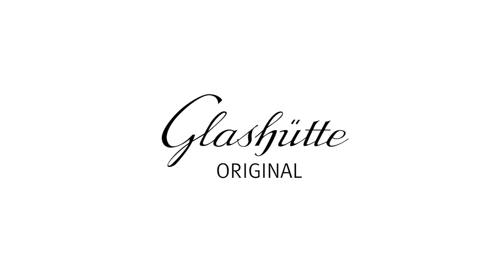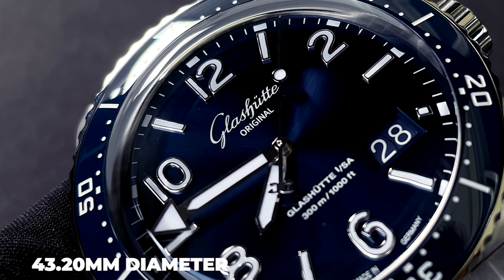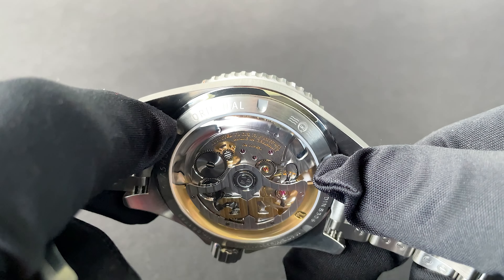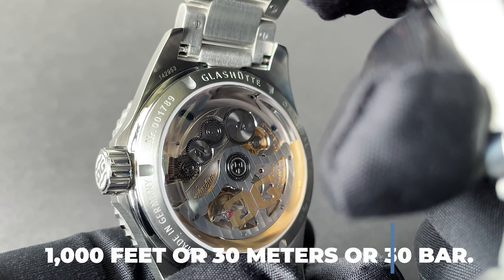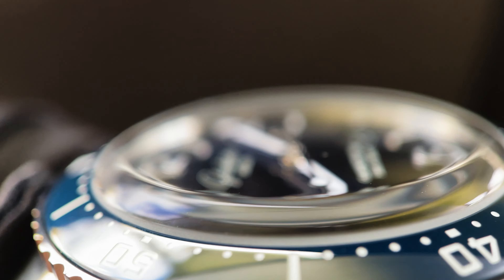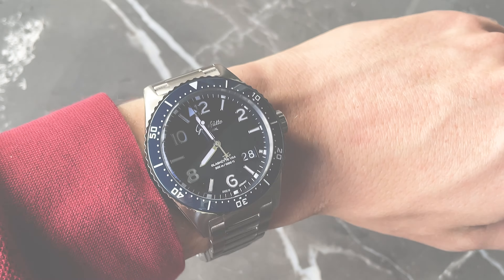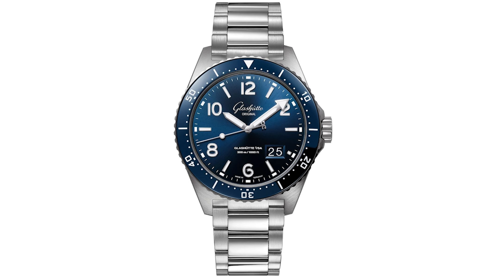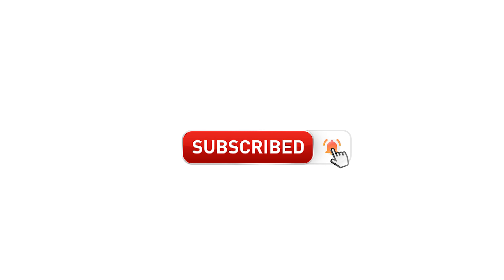Is the Glashütte Original SeaQ Panorama Date The Best Dive Watch Ever Made?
Glashütte Original SeaQ Panorama Date Blue Dial Steel
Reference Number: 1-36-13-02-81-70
Price: $12,400.00

The Blue Dial SeaQ, Glashutte Original SeaQ Panorama Date Blue Dial 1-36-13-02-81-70 is a heartthrob and we see people from all over the world gushing over the rich shade. Blue SeaQ on the bracelet, 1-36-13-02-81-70 is another one which has led the world to fall crazily fall head over heels in awe with it.

0:00 Introduction
0:27 Dial
1:31 Caseback & Movement
2:18 Case Profile
2:52 Bracelet
3:30 On The Wrist
3:50 Final Thoughts